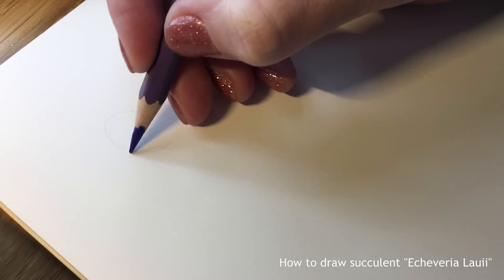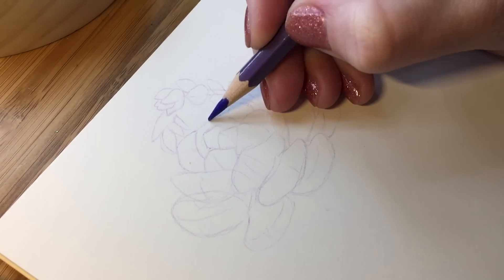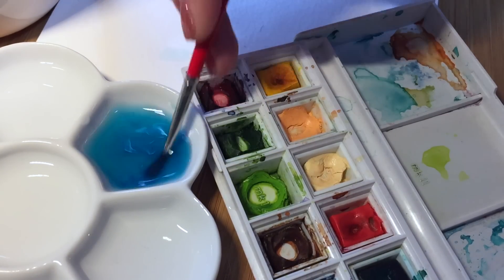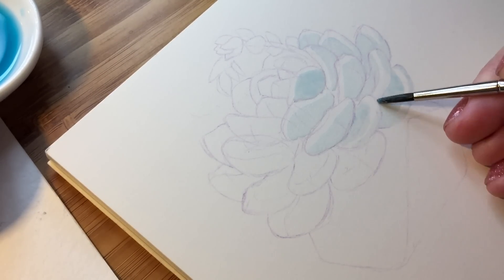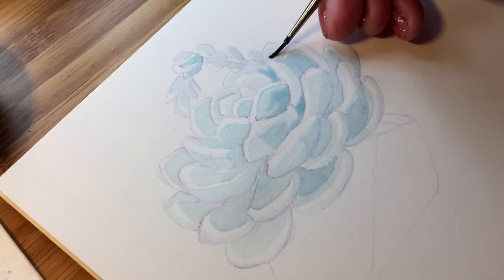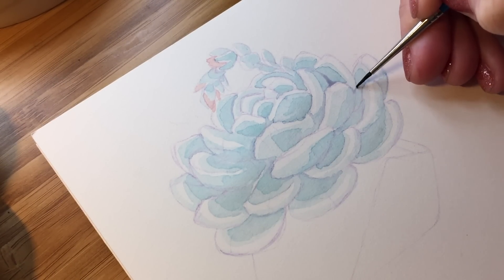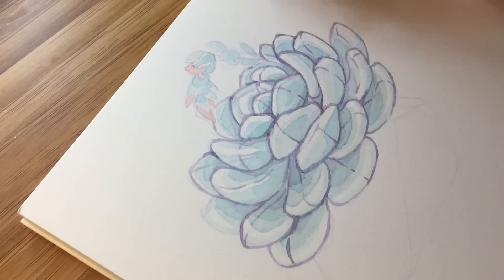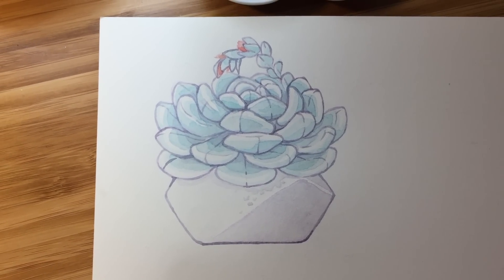How to draw succulent "Echeveria Lauii" || Watercolor timelapse || Part 1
First part of "How To Draw Succulents" series, in which I'm going to draw one of my favorite plant babies — Echeveria Lauii.

MATERIALS

• Arches Watercolor Hot Press paper, 9x12"
• Prismacolor Col-Erase pencil, lavender
• Winsor & Newton travel set + Holbein watercolor